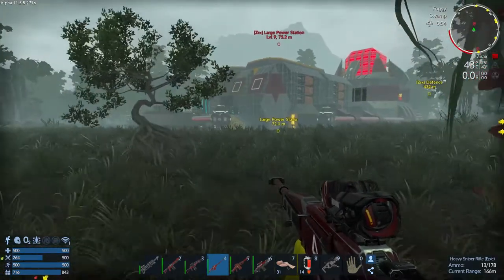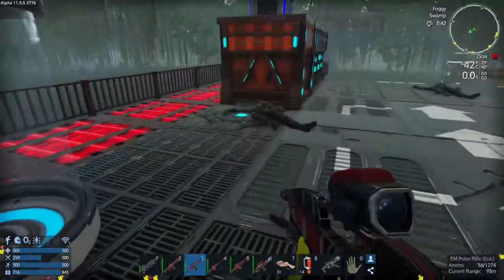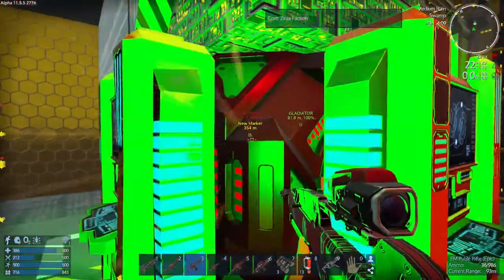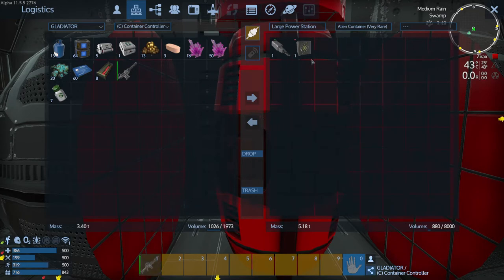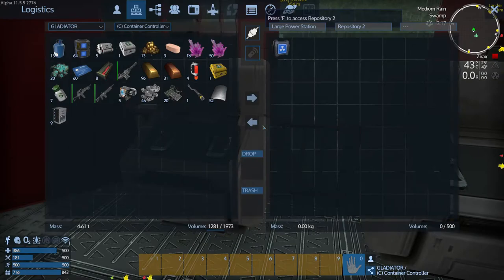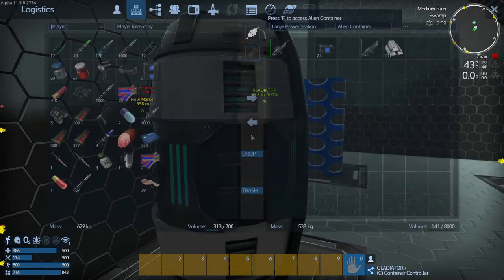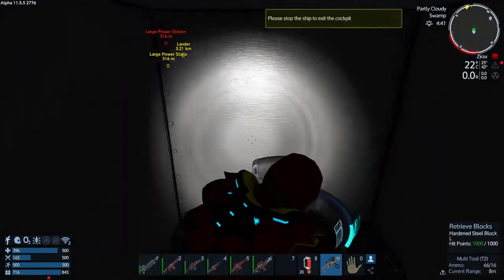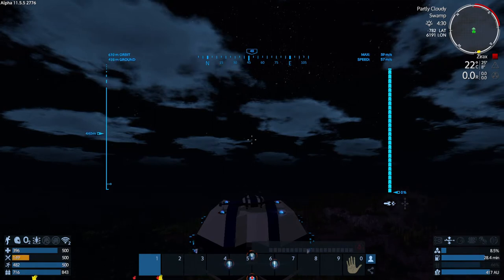Empyrion Galactic Survival A11 Project Eden Episode 72 Large Power Station